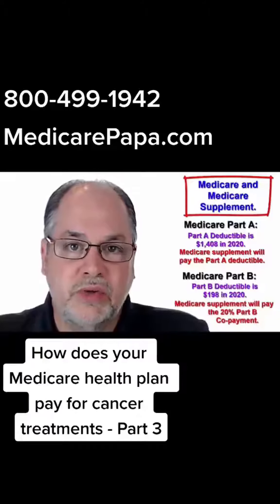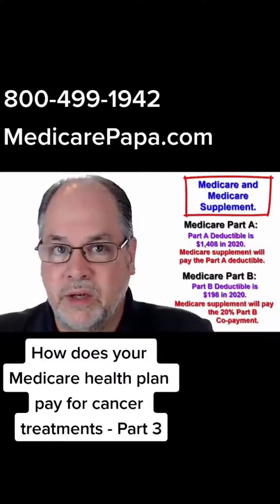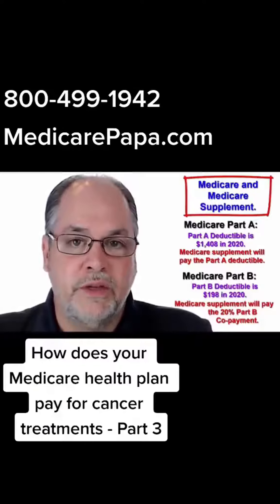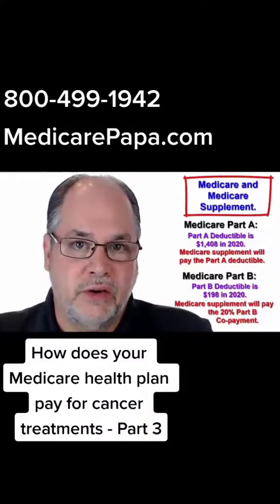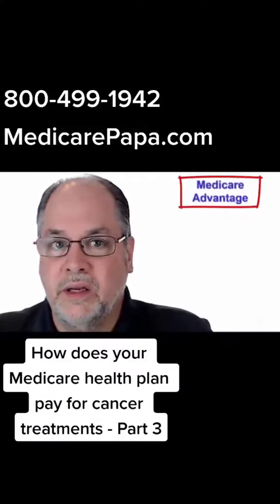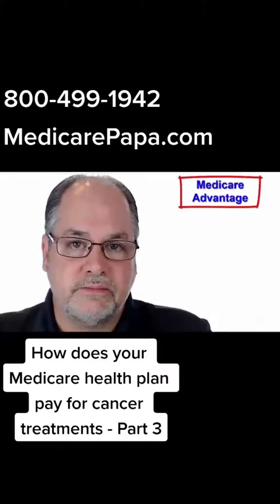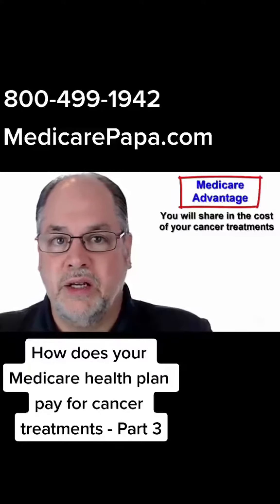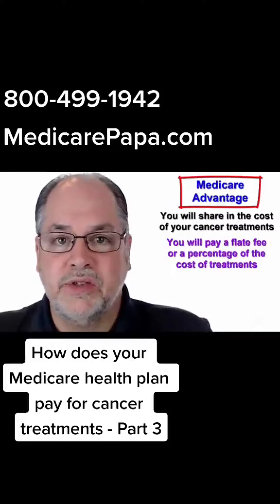Part 3 - What is the best type of Medicare health plan if you need cancer treatments?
Part 3 is here - What is the best type of Medicare health plan if you need cancer treatments?